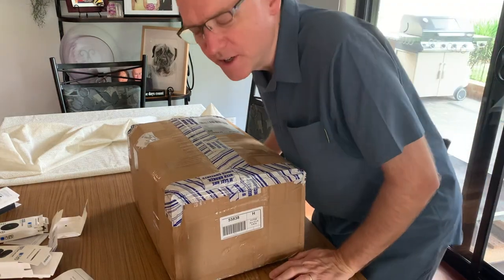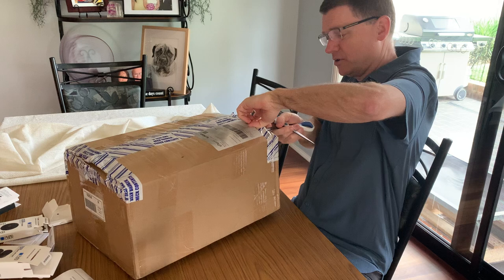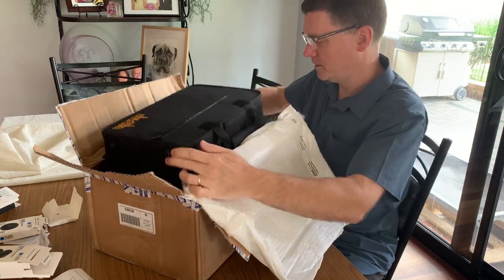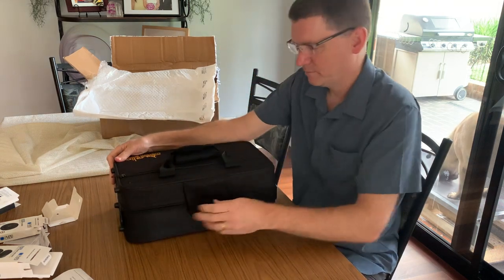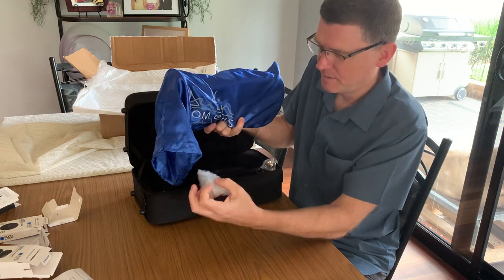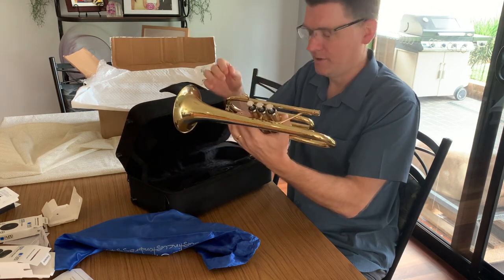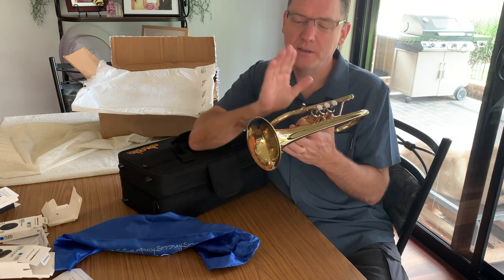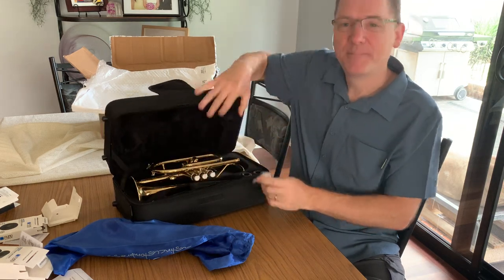[Unboxing Video] My New "ACB Model Doubler's Cornet" from Austin Custom Brass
A new toy has arrived! Welcome to the unboxing of my ACB Model Doubler's Cornet.

Trumpet is my primary instrument, while I frequently play flugelhorn too. I play these horns mostly in big band and musical theatre settings, as well as home recordings that you'll find on my YouTube channel. On occasion, I have the opportunity to play cornet in a brass band, but (until now) have relied on borrowed horns. Finally, I have my own cornet to play when I sit in with brass bands.

The Doubler's Cornet is an economical option for people seeking a quality instrument at a low price. The horns are manufactured to the specifications of Austin Custom Brass, where they are prepared and tested before sale. I bought this horn and had it shipped to me from the other side of the planet, finally arriving today. I recorded the unboxing experience for fun and in response to a light-hearted guessing competition that I'd held with my friends on Facebook. The winner waived his prize, being the included stock mouthpiece. LOL.